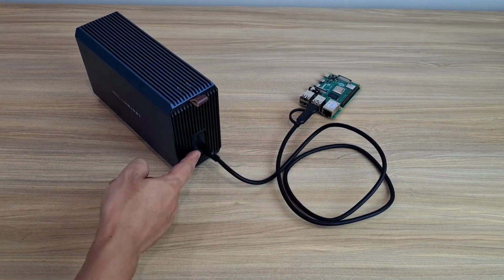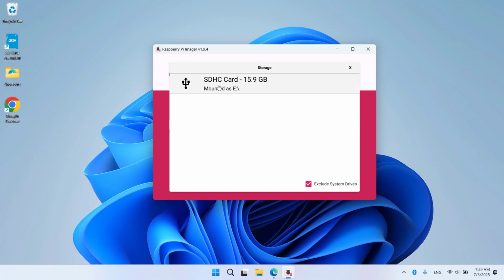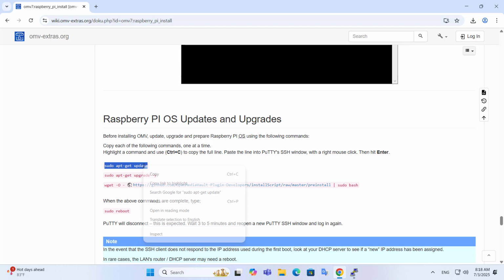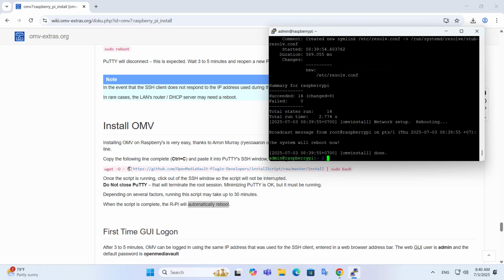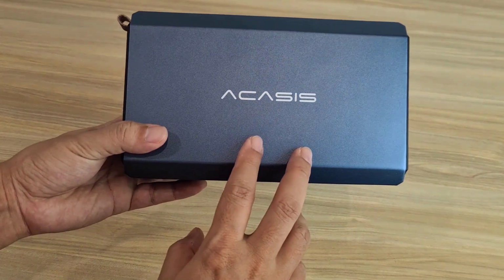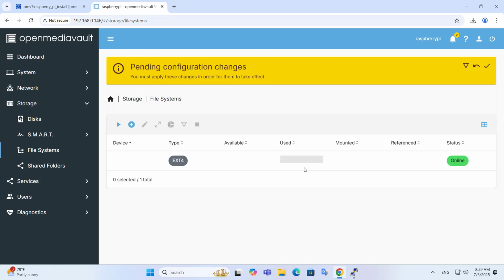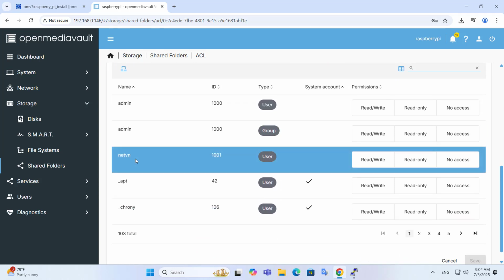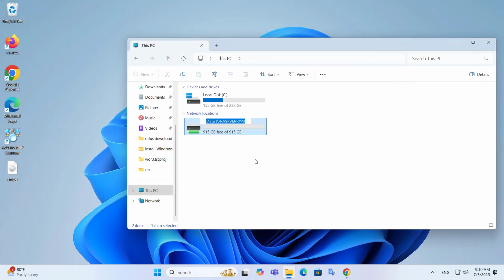Turn Raspberry Pi into a NAS with 2 HDDs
How to use a Raspberry Pi as a network storage server with two traditional hard drives. A compact, low-power NAS
Dual Bay Hard Drive RAID